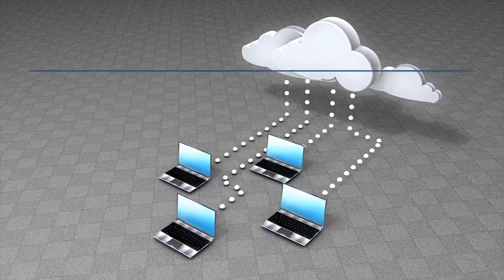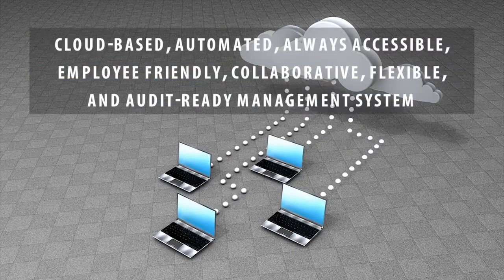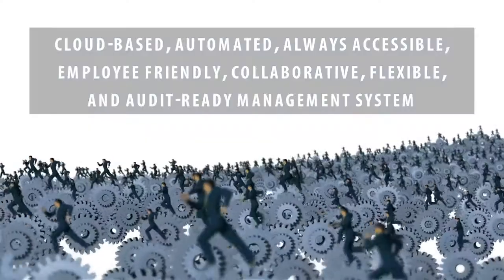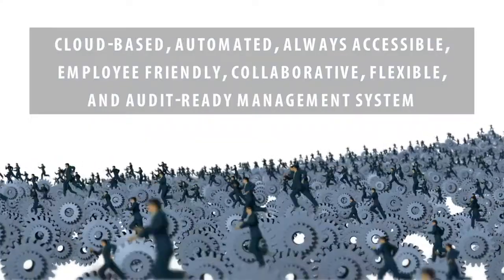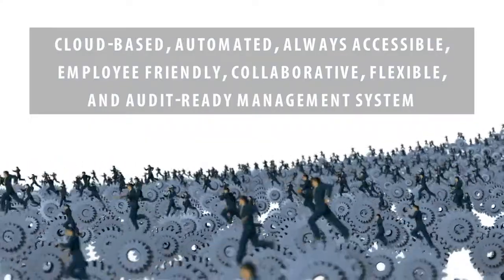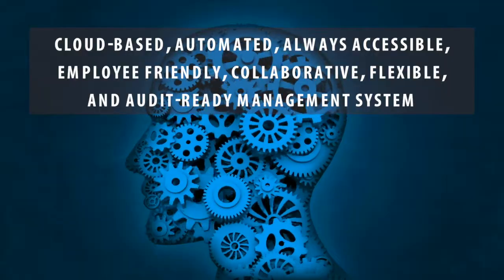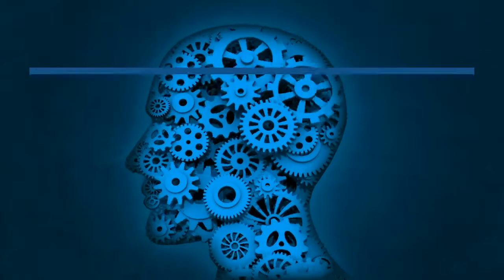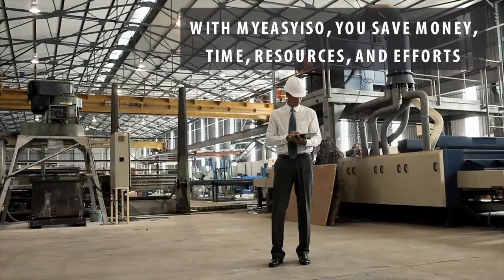QMS Software HSE Software - ISO 9001 14001 45001 Effivity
Improve & Automate your ISO QHSE management system implementation, certification and maintenance with the best ISO compliance Software Effivity.